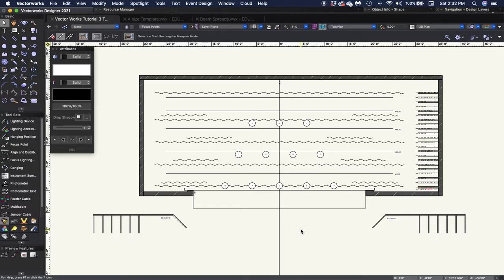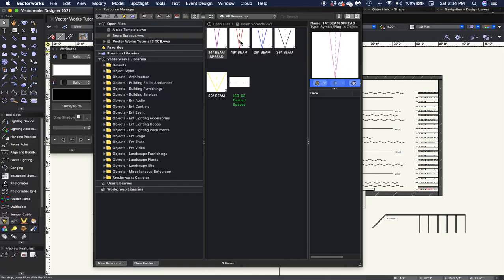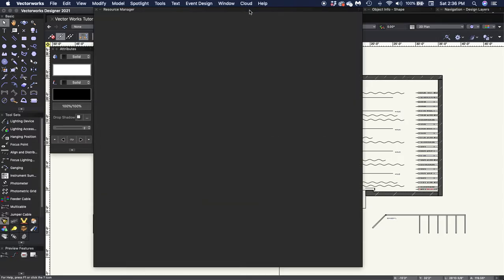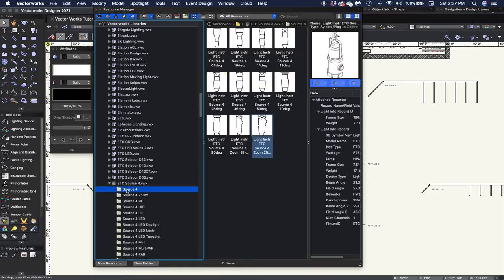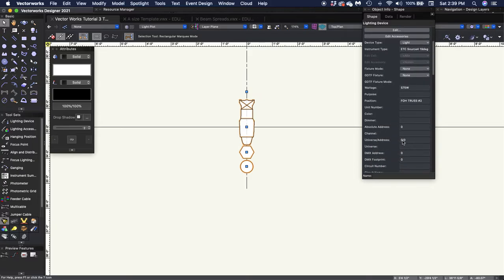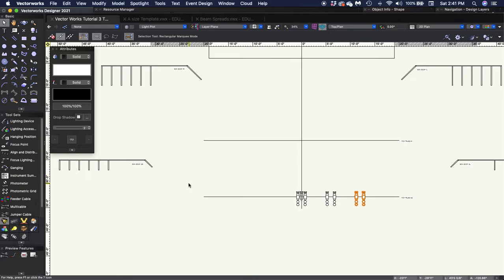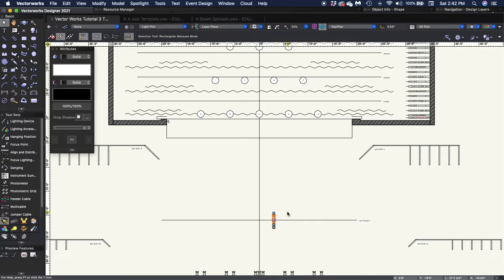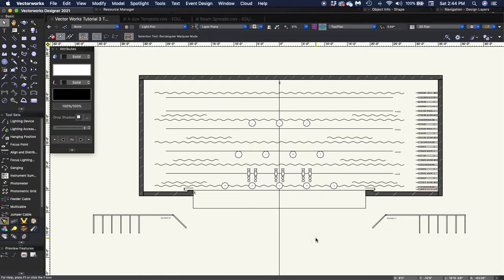Part 3 Section 6